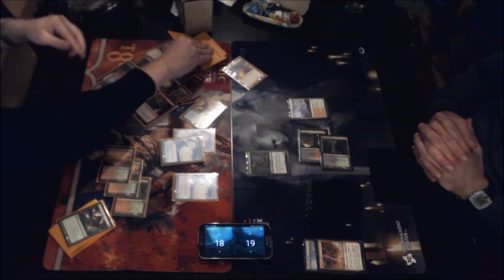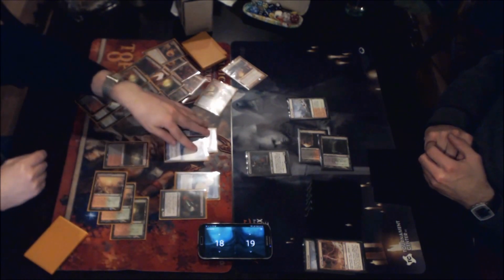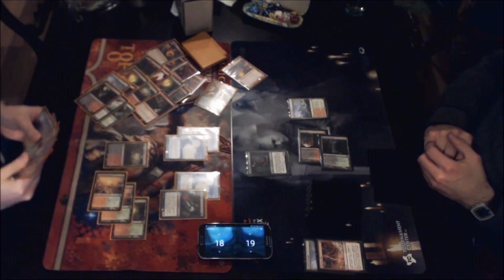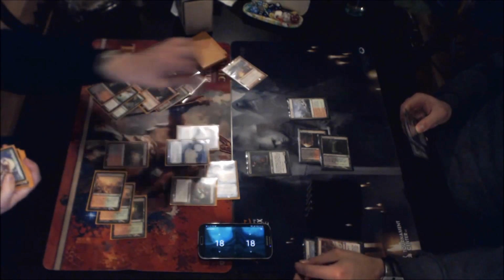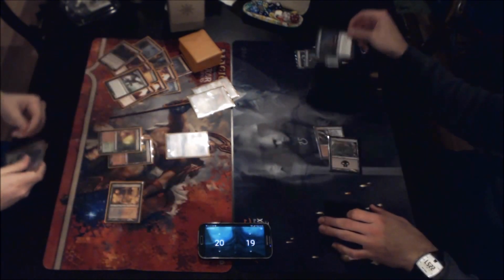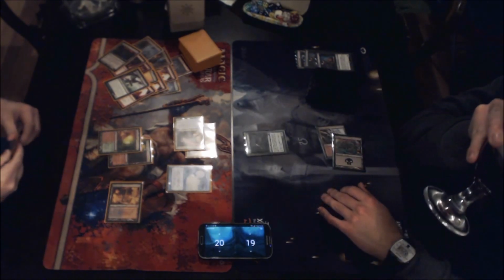MtG. RPTQ Dublin Test Preps. Dredge VS Jund. Modern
As long as you you ready for hate cards with your SB, you should be fine, and spell-based hate and anti-hate is better than permanents, imo. It could be a Charming world.